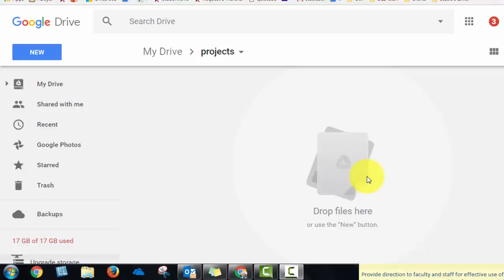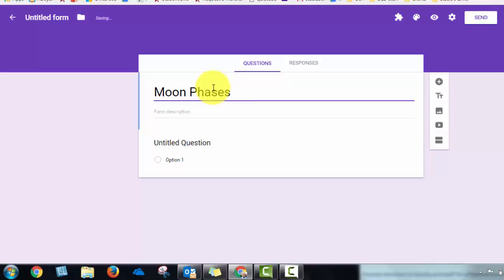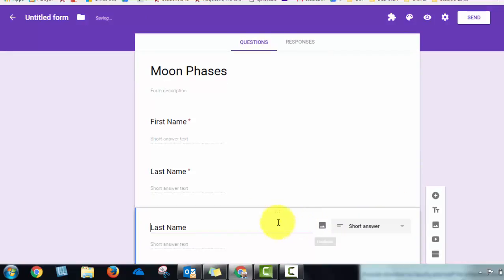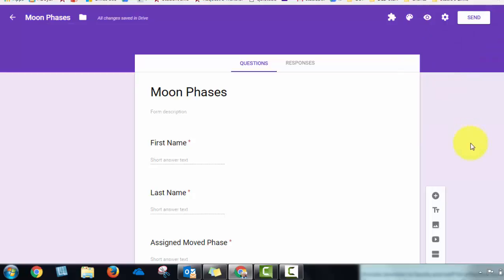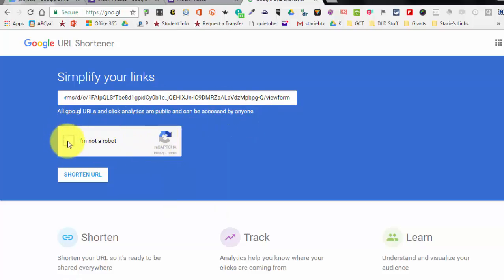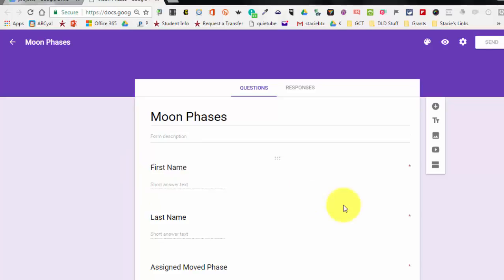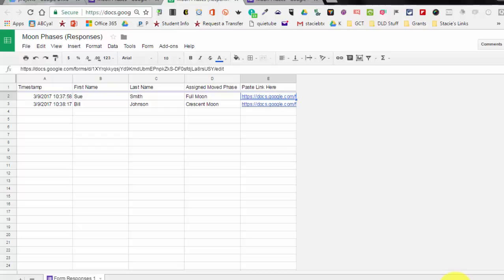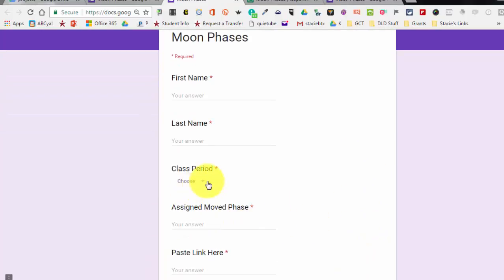Google Forms - Great for Digital Assignments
Learn how to use Google Forms in your classroom to collect all of those amazing digital assignments.  It is easy to use for both students and teacher.